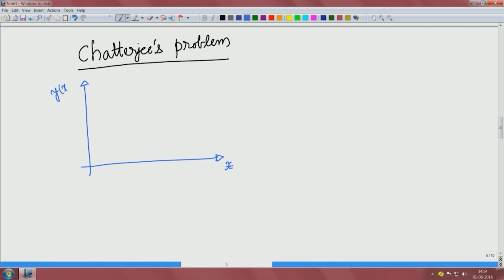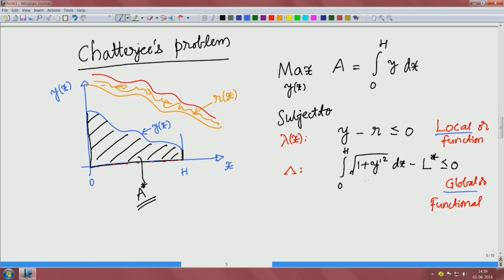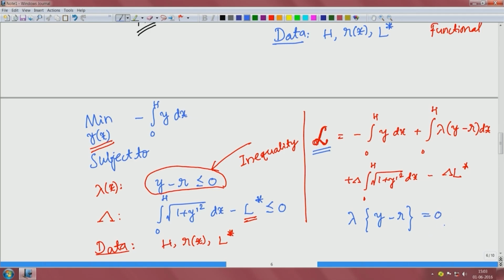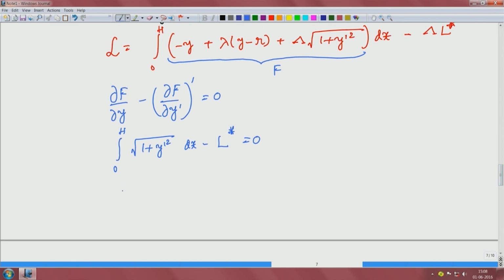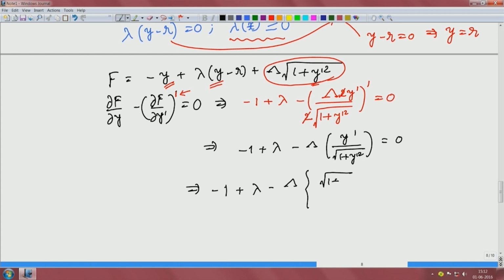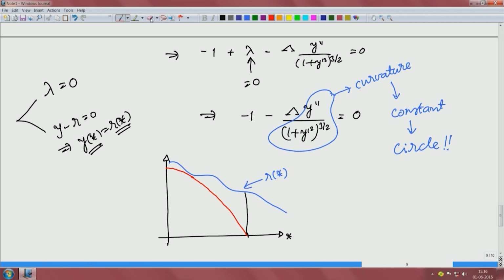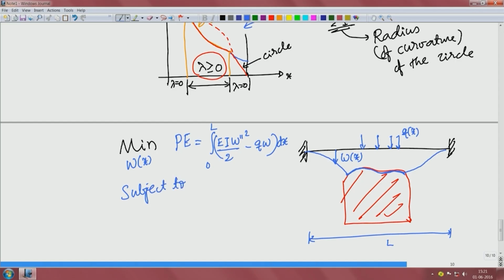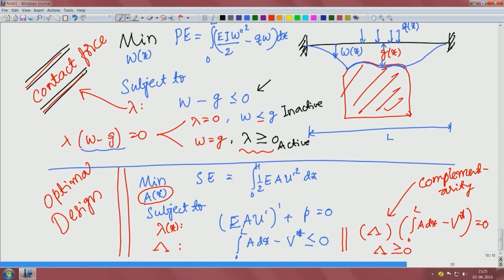Lec24: Local (finite subsidiary) constrains in calculus of variations